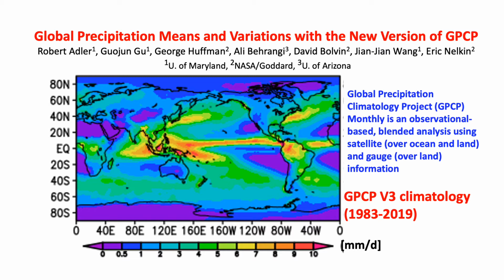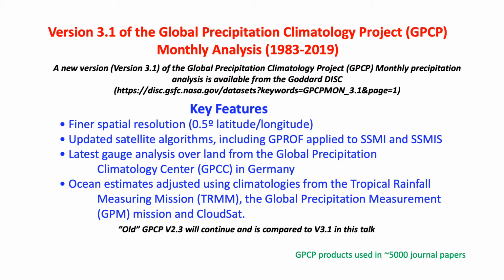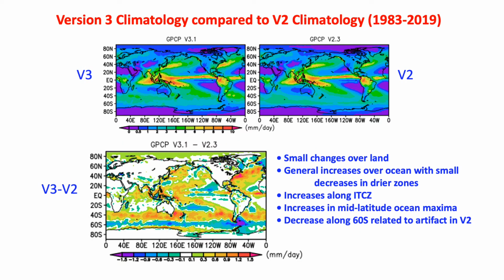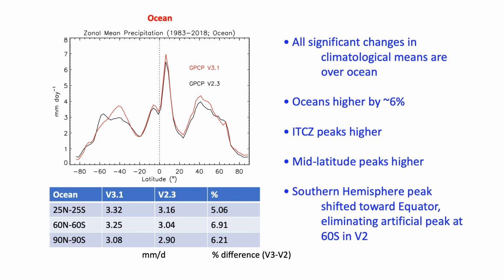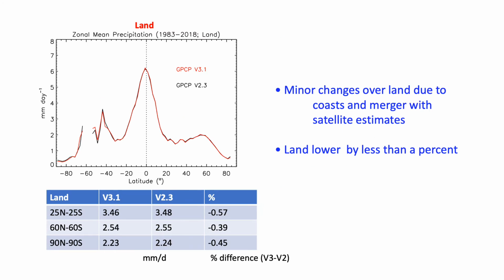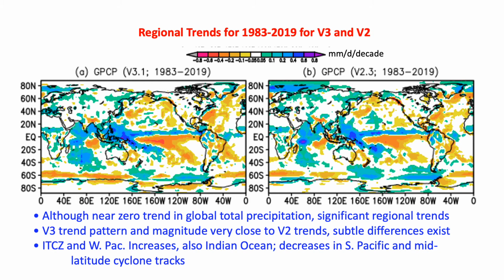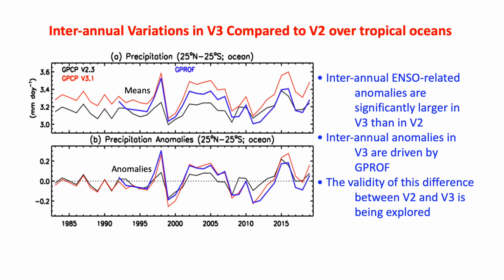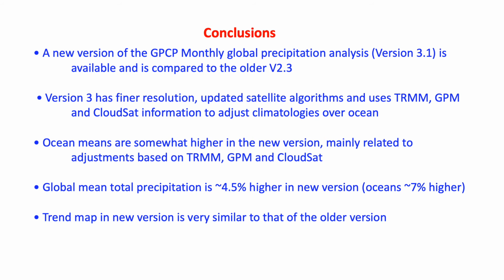132 Global Precipitation Means and Variations with the New Version of GPCP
Robert Adler, University of Maryland, USA